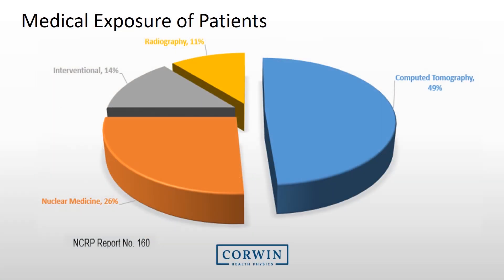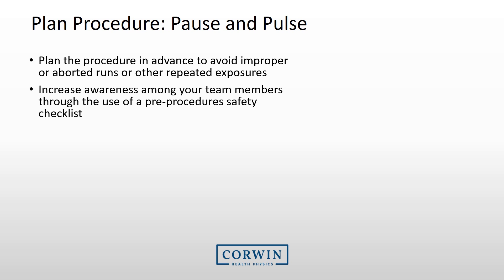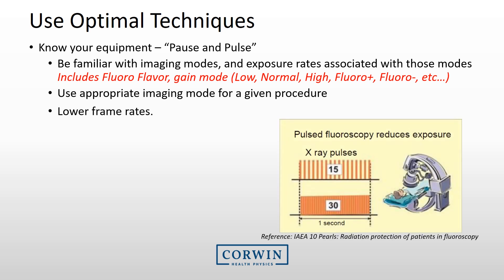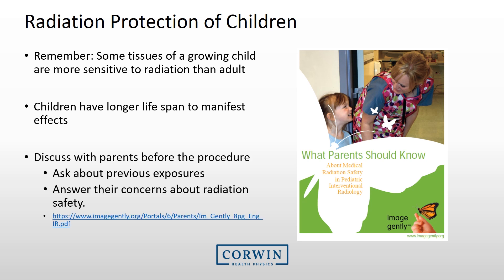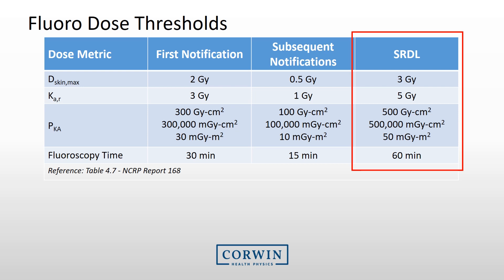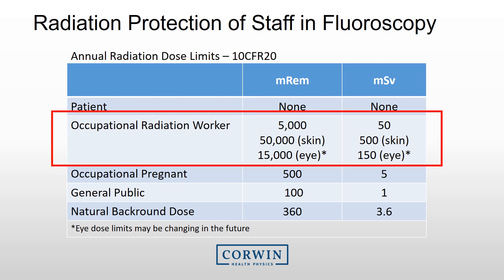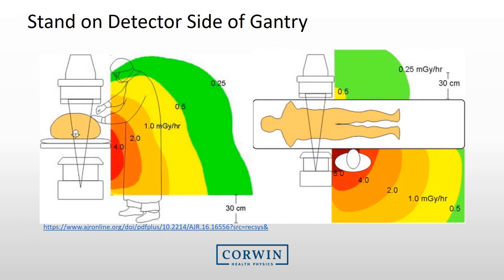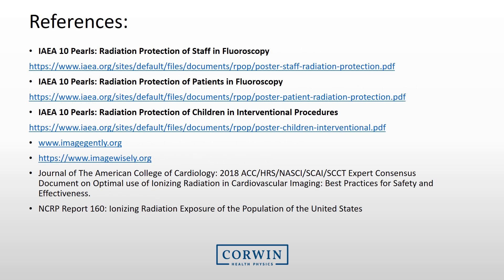Annual Fluoroscopy User Training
Annual training to meet the new 2019 Joint Commission fluoroscopy requirements.

References:
- IAEA 10 Pearls: Radiation Protection of Staff in Fluoroscopy
- IAEA 10 Pearls: Radiation Protection of Patients in Fluoroscopy
- IAEA 10 Pearls: Radiation Protection of Children in Interventional Procedures
- Journal of The American College of Cardiology: 2018 ACC/HRS/NASCI/SCAI/SCCT Expert Consensus Document on Optimal use of Ionizing Radiation in Cardiovascular Imaging: Best Practices for Safety and Effectiveness.
- NCRP Report 160: Ionizing Radiation Exposure of the Population of the United States